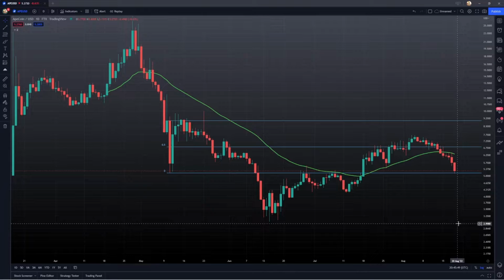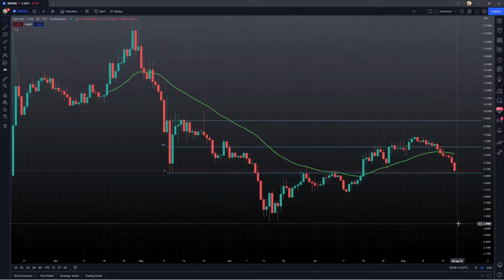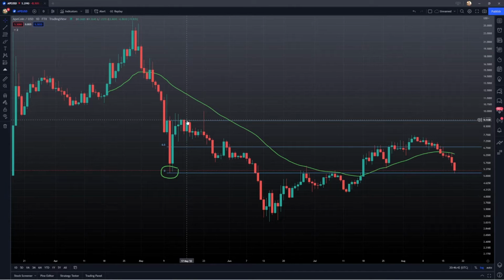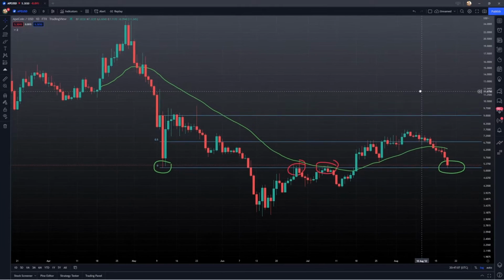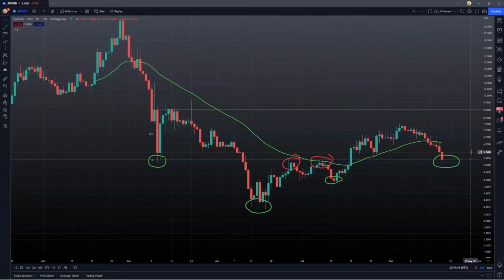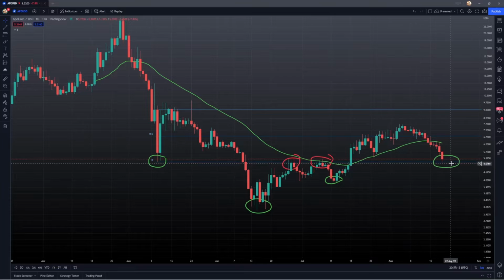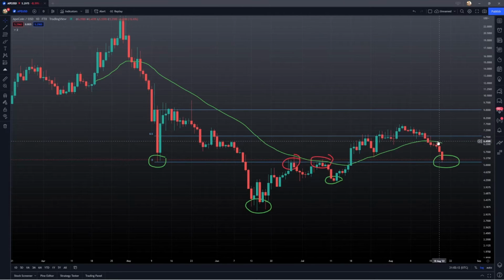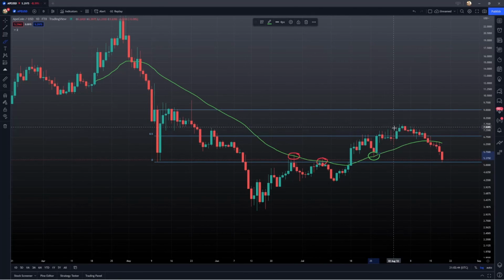Apecoin Market Analysis! APE Crypto Key Support Level Needs to Hold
In todays video I talk about a very critical level for apecoin that we want to see hold and potentially a reaction/bounce off of. I cover the EMA 34 and why this could be an area of resistance. I hope you guys enjoy!